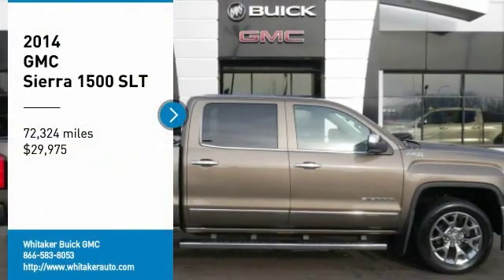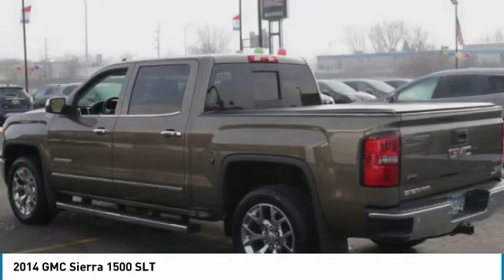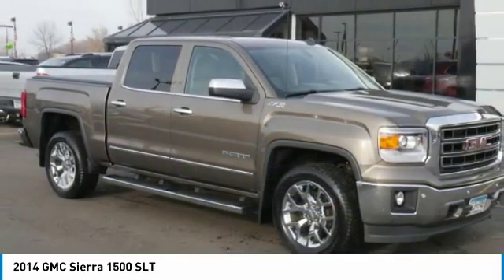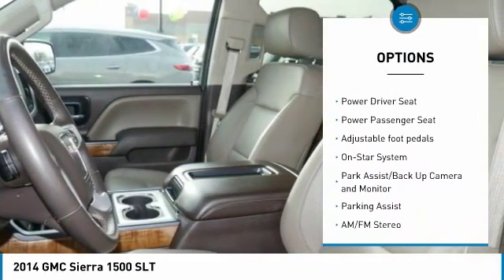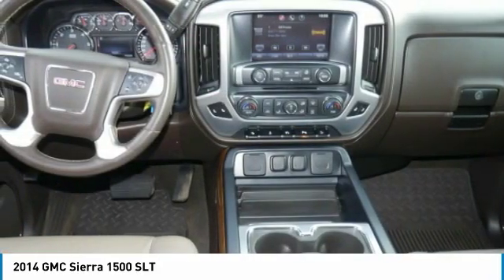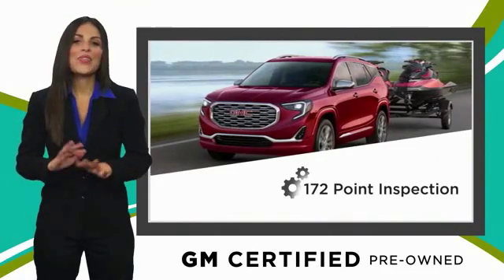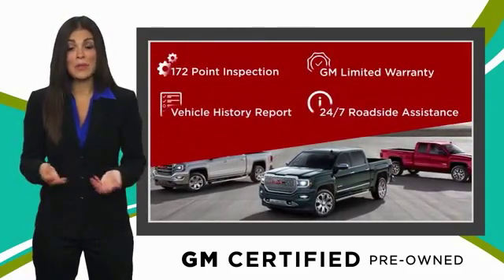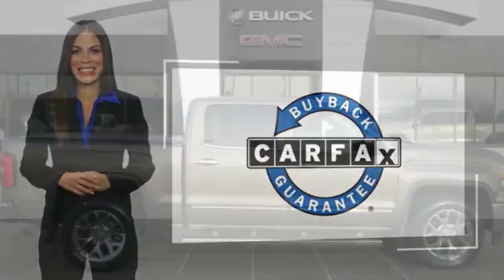2014 GMC Sierra 1500 Forest Lake Minneapolis St. Paul P3022A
2014 GMC Sierra 1500 SLT

131 19th St. SW

GM CERTIFIED!  4WD, Heated Leather Front Bucket Seats, Heated Leather Wrapped Steering Wheel with Audio Controls, Remote Engine Start, Rear Vision Camera System, 20 Chrome Clad Wheels, 5.5' (Short) Box, Power Sliding Rear Window, LIFETIME POWERTRAIN WARRANTY AT NO CHARGE!, 6-Speed Automatic Electronic with Overdrive,  Cocoa/Dune w/Leather Appointed Seat Trim, 10-Way Power Driver's Seat Adjuster, 110-Volt AC Power Outlet, 150 Amp Alternator, 1st & 2nd Row Color-Keyed Carpeted Floor Mats, 4.2 Diagonal Color Display Driver Info Center, All-Terrain Package, Auto-Dimming Inside Rear-View Mirror, Auxiliary External Transmission Oil Cooler, Body Color Front Bumper, Body Color Rear Bumper w/Cornersteps, Body Colored Grille Surround, Bose Speaker System, Chrome Bodyside Moldings, Chrome Door Handles, Chrome Grille Surround, Color-Keyed Carpeting w/Rubberized Vinyl Floor Mats, Deep-Tinted Glass, Driver & Front Passenger Illuminated Vanity Mirrors, Dual-Zone Automatic Climate Control, Electric Rear-Window Defogger, Electronic Autotrac Transfer Case, EZ Lift & Lower Tailgate, Floor Mounted Console, Front Frame-Mounted Black Recovery Hooks, Front Full Feature Power Reclining Bucket Seats, Front Halogen Fog Lamps, Heated Driver & Front Passenger Seats, Heavy-Duty Rear Locking Differential, Hill Descent Control, Leather Wrapped Steering Wheel w/Cruise Controls, LED Cargo Box Lighting, Manual Tilt Wheel Steering Column, Off-Road Suspension Package, OnStar 6 Months Directions & Connections Plan, Power Adjustable Pedals, Power Folding & Adjustable Heated Outside Mirrors, Power Windows w/Driver Express Up, Preferred Equipment Group 4SA, Rear 60/40 Folding Bench Seat (Folds Up), Rear Vision Camera w/Dynamic Guide Lines, Rear Wheelhouse Liners, Remote Keyless Entry, Remote Vehicle Starter System, Single Slot CD/MP3 Player, Steering Wheel Audio Controls, Theft Deterrent System (Unauthorized Entry), Trailering Equipment, Universal Home Remote, Wheels: 18 x 8.5 Chrome Aluminum. Recent Arrival!brbrAwards:br  * 2014 KBB.com Brand Image Awardsbrbr2014 GMC Sierra 1500 SLT Bronze Alloy MetallicbrbrPlease go to Whitakerauto.com to view the vehicle history on this vehicle. OUR BEST PRICE PRICING STRATEGY FOR OUR PRE-OWNED VEHICLES IS POWERED BY SOME GREAT SOFTWARE THAT INSURES YOU ARE GETTING THE BEST DEALS AROUND FOR THE EQUIPMENT ON THESE VEHICLES! At WHITAKER our name means a GREAT DEAL. Whitaker Buick GMC is proud to serve the Minneapolis Minnesota and surrounding areas including St. Paul, St. Cloud, Duluth, Cambridge, Pine City, Rush City, Chisago, Forest Lake, Isanti, Anoka, Ham Lake, White Bear Lake, Hugo, Osceola, St. Croix Falls, Hinckley and more!